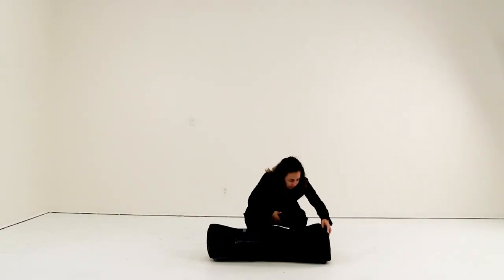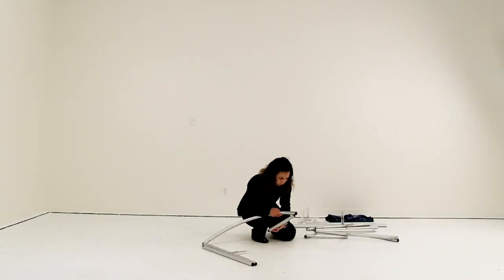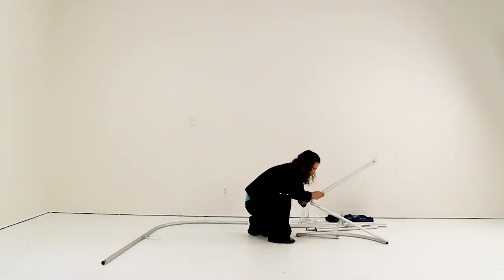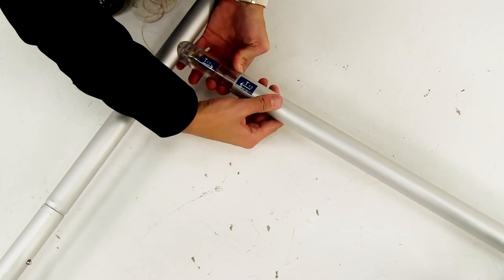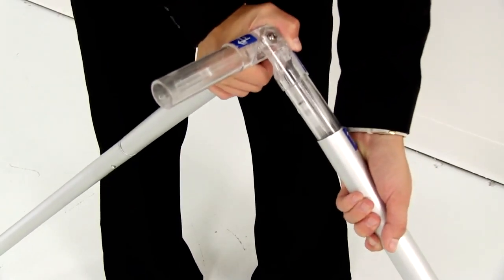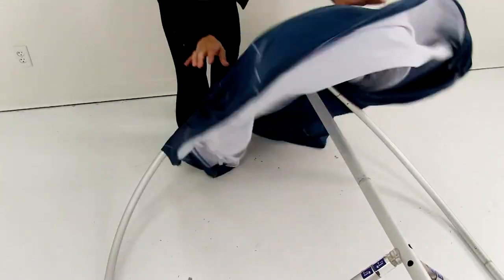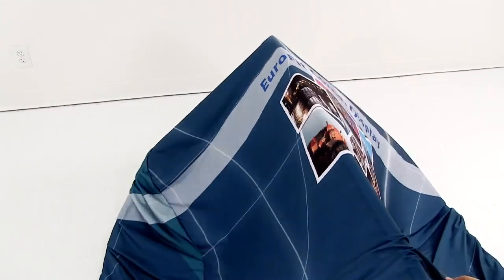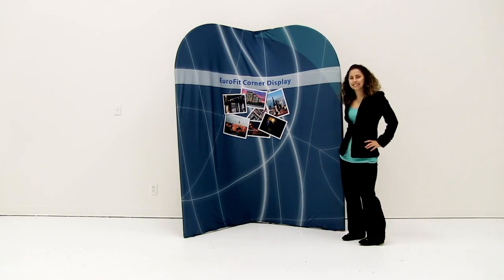EuroFit Backwall Corner Tension Fabric Display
The EuroFit backwall corner is a simple add on display that can transform your standard backwall into a complete exhibit booth. These corners can add privacy to a certain area of your booth or help define corners of your display area. Our EuroFit tension fabric displays are amazingly portable and extremely light weight. The aircraft grade aluminum frame breaks down to a compact size and the dye-sublimation poly-stretch graphic completes the display with elegance.